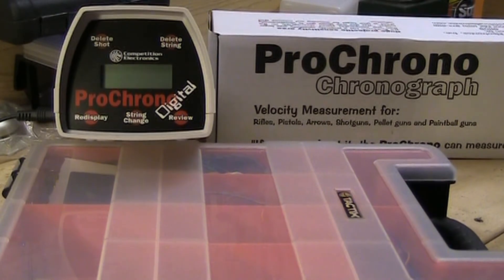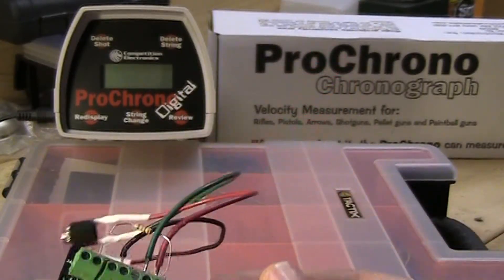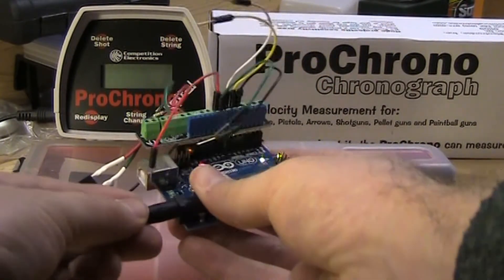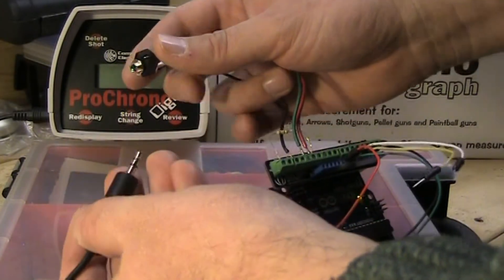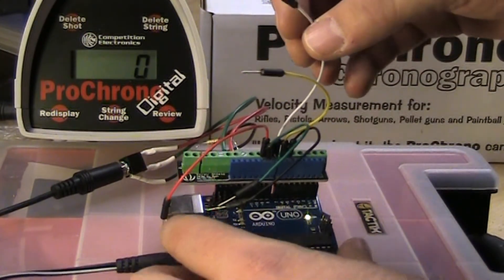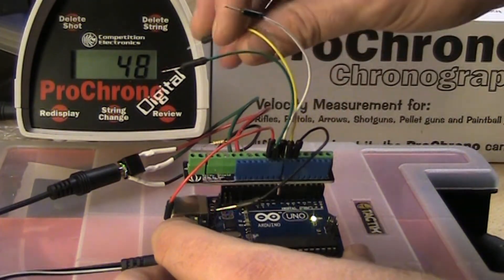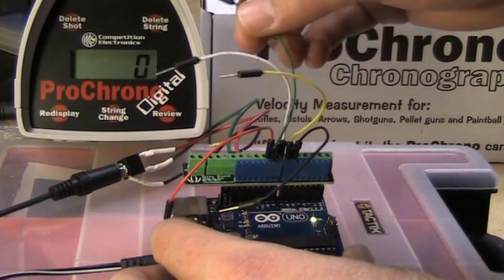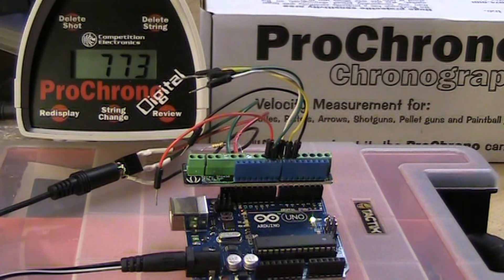Arduino based ProChrono Digital Wired Remote Control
This is a demo of an Arduino based remote control I made for the ProChrono Digital Chronograph.  It uses serial communication over a standard stereo audio cable to talk to the chronograph.  All the code and info is available from here:
This is my first Arduino project, so it's not beautiful but hey, it works!